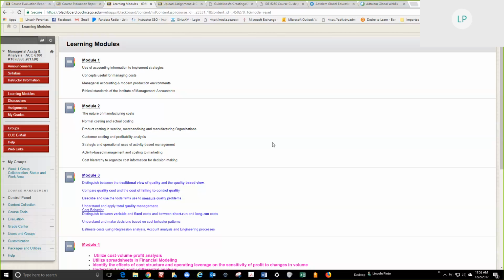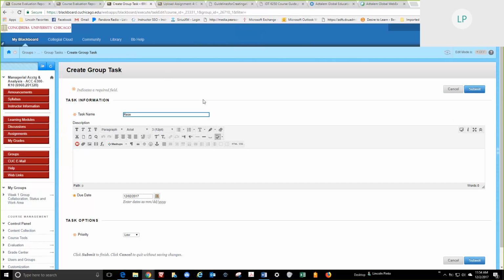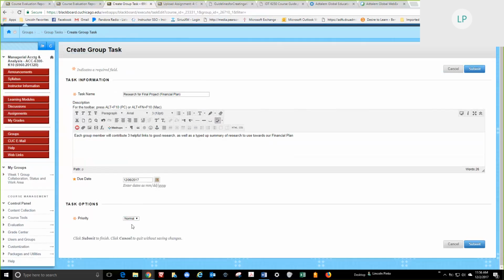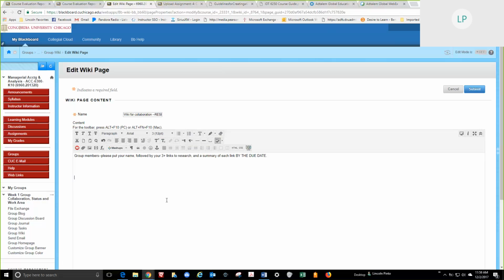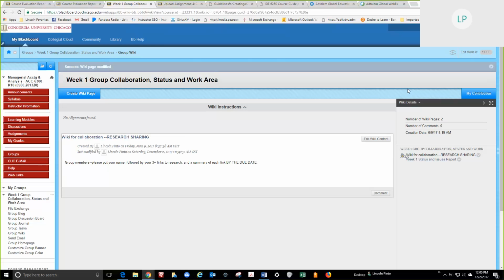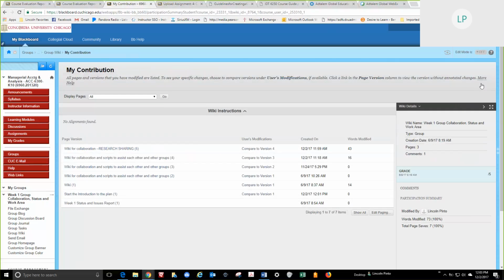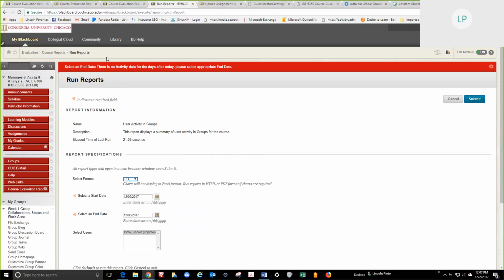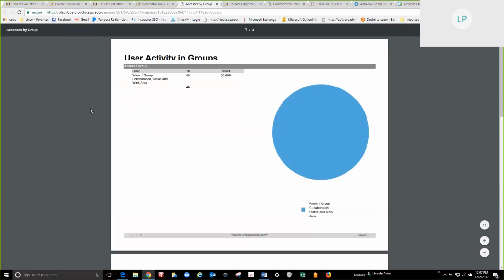Andrea Team Performance Tracking System Usability Test Interview